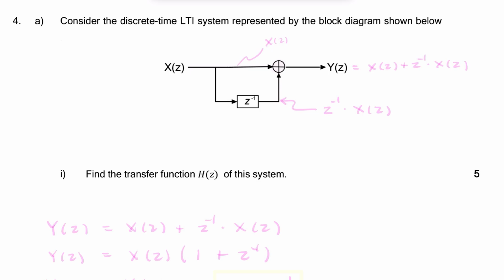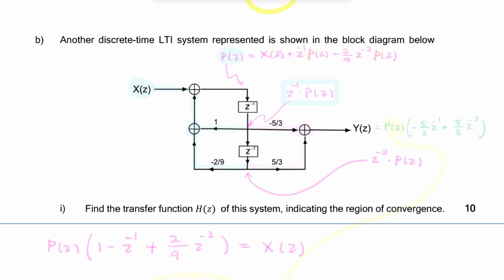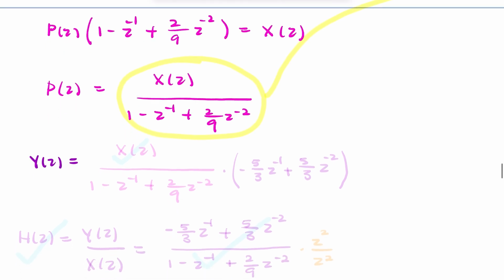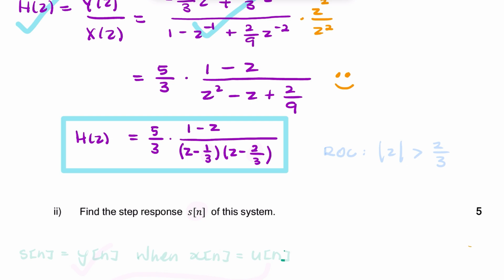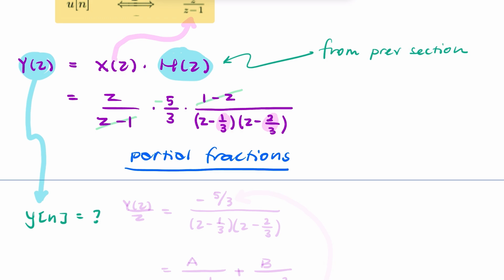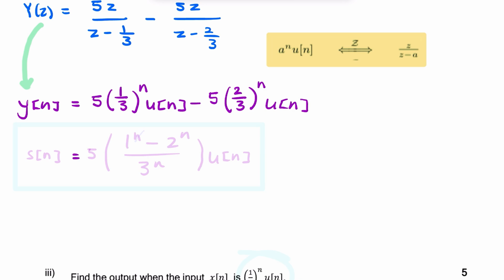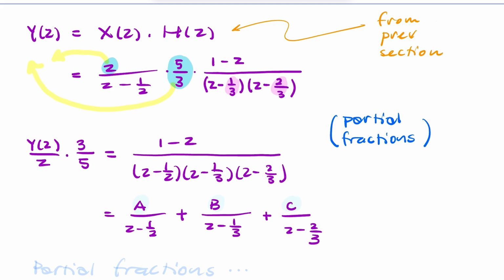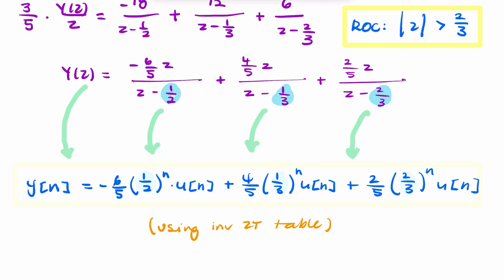Transfer function + step response for discrete-time LTI system using z-transforms from block diagram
Solved question finding transfer function and step response for discrete-time LTI system using z-transforms from block diagram